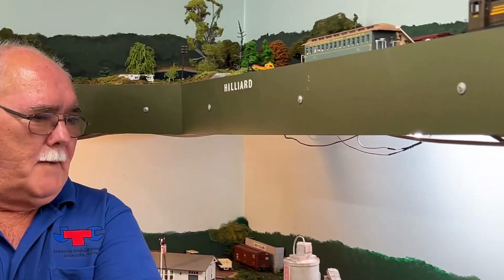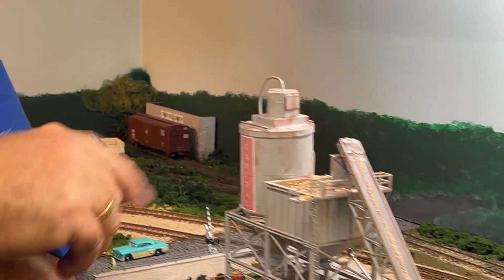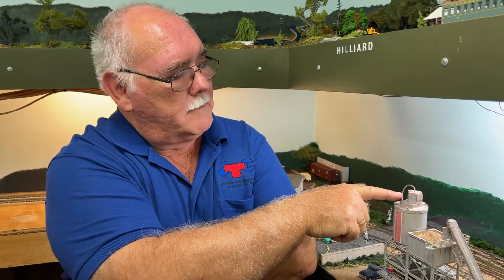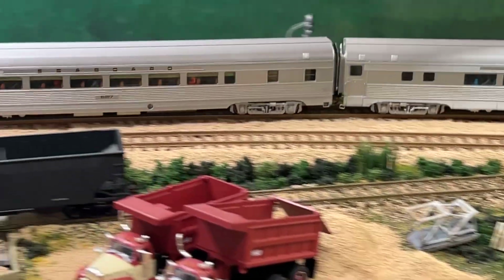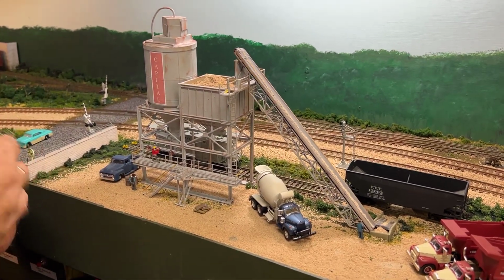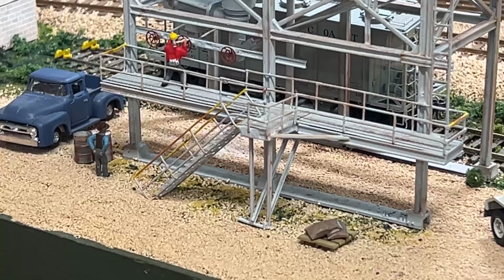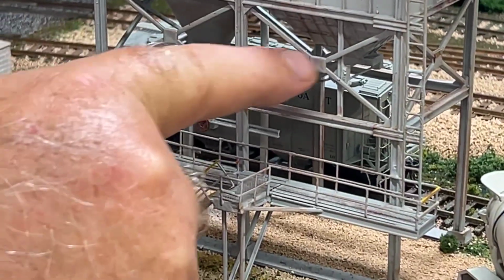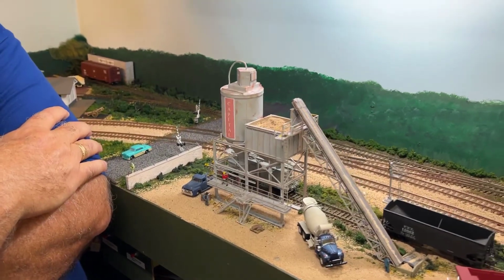Railroad Show & Tell # 83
Capital Concrete # 2 with Richard New

Face book: Denny G. Jelsma